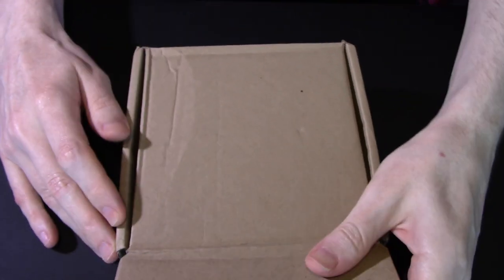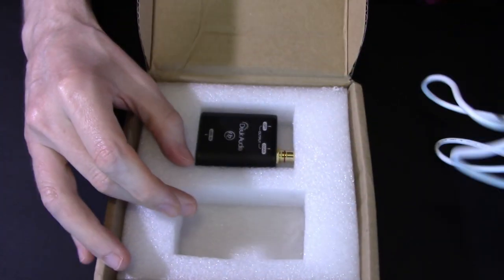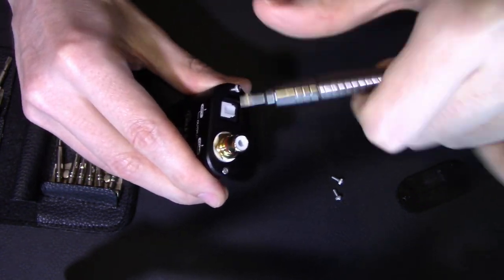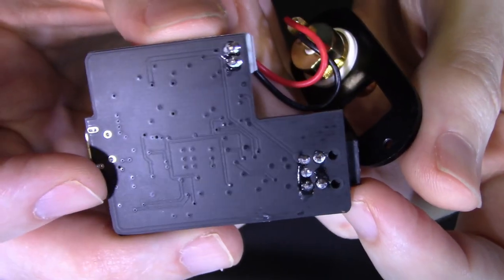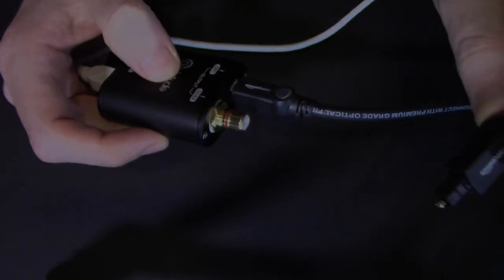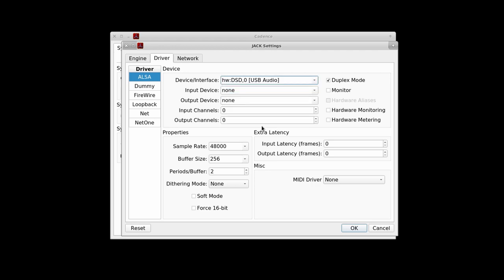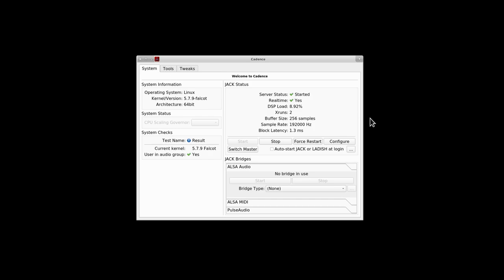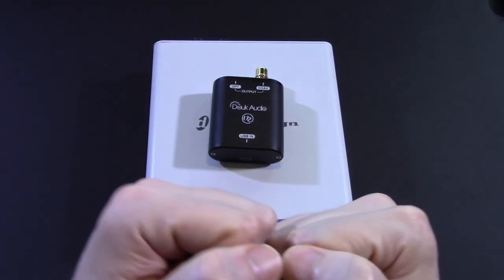Interfacing Linux: Douk Audio U2 USB TOSLINK & S/PDIF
Today we're going to find out if the Douk U2 USB to Toslink optical and coaxial converter knows how to Linux. TL;DW Douk Audio has some serious issues in their QA department, if they have one at all. Full review

Douk Audio U2 on Amazon